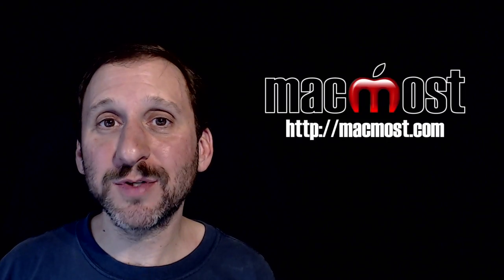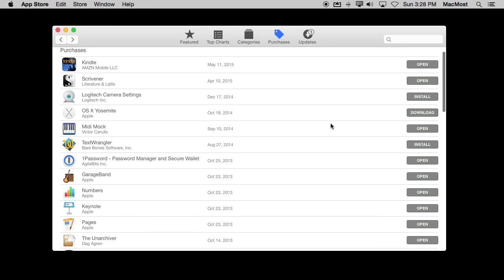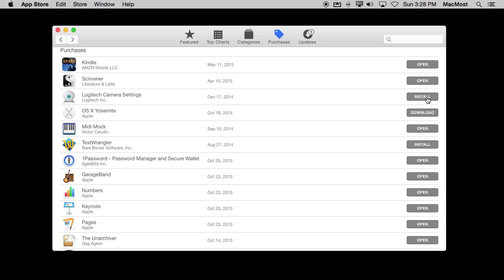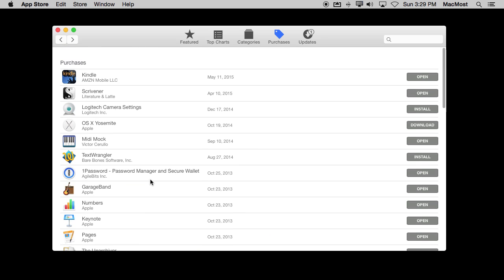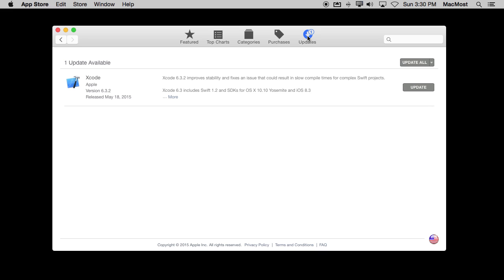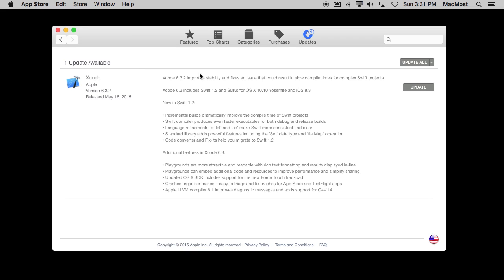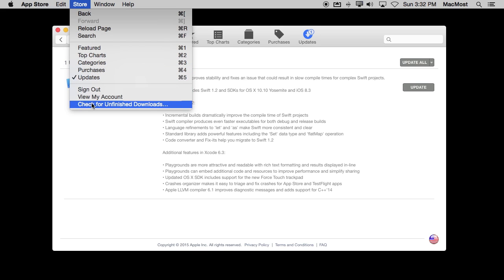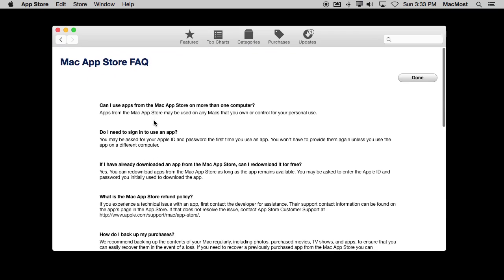App Store Purchases and Updates (#1102)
Besides helping you find new apps to install, the Mac App Store also has screens that show you your past purchases and lots of information about app updates. On the purchases screen you can re-download apps you have purchased in the past or on another Mac. On the Updates screen you can read detailed information about updates and decide when to install them.